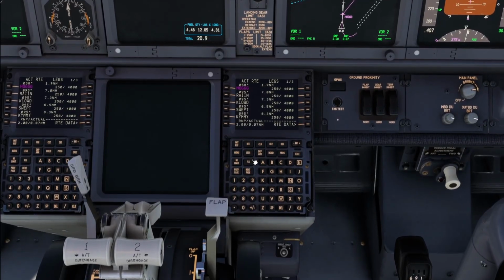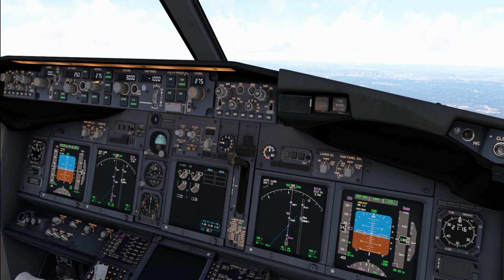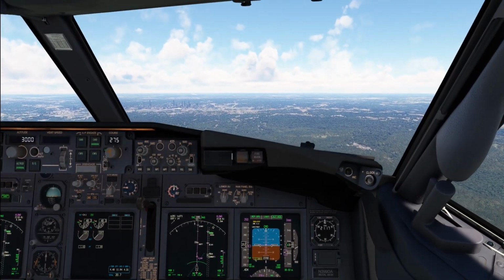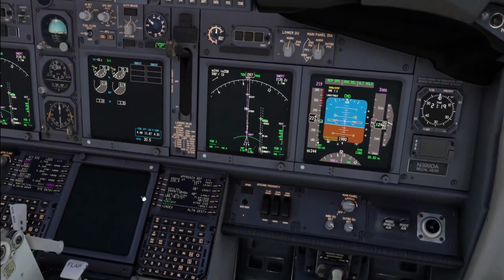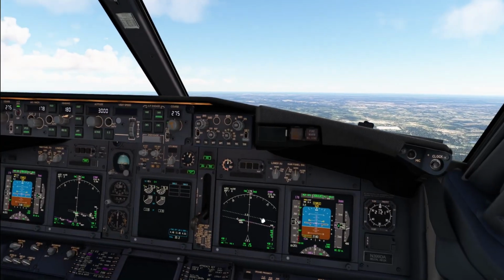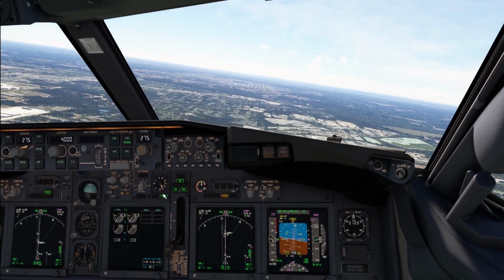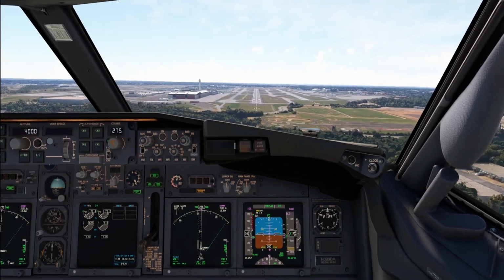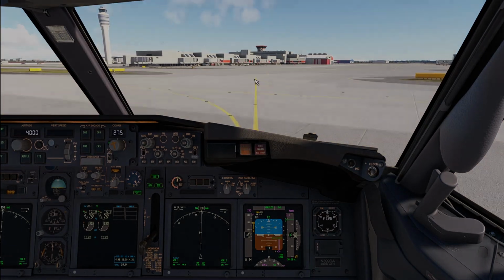How to Fly the PMDG 737: Landing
In this episode we are going over the approach and landing phase in the PMDG 737
2 Corinthians 9:7
Each of you should give what you have decided in your heart to give, not reluctantly or under compulsion, for God loves a cheerful giver.